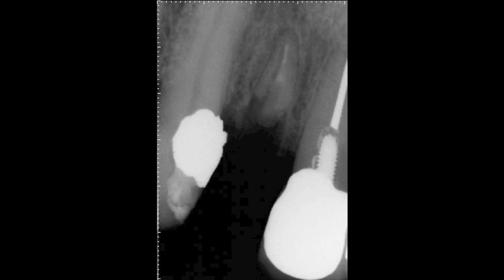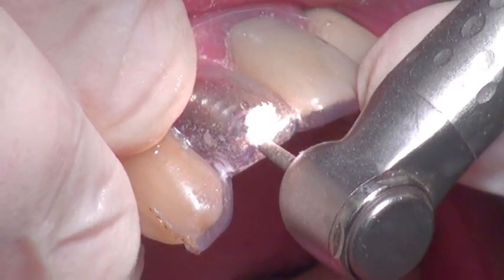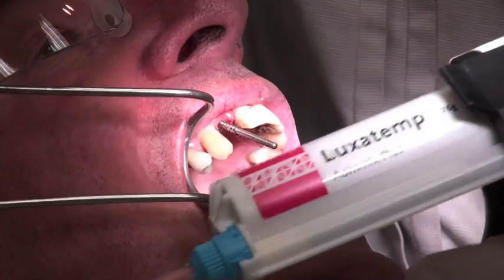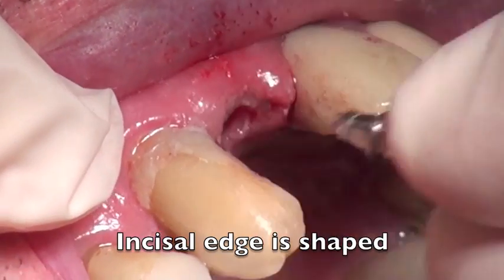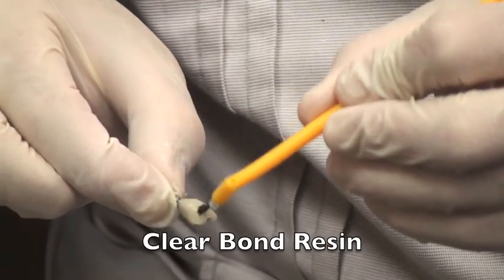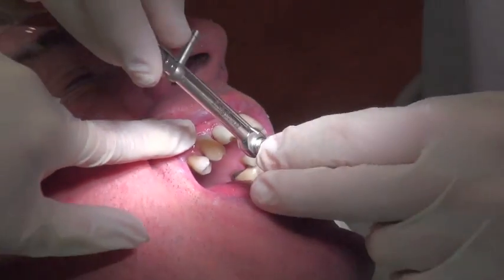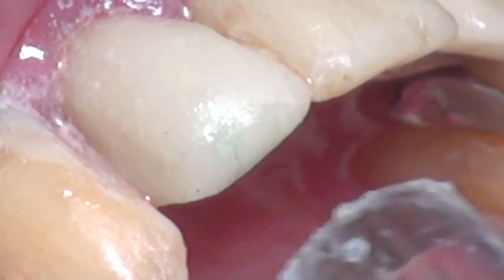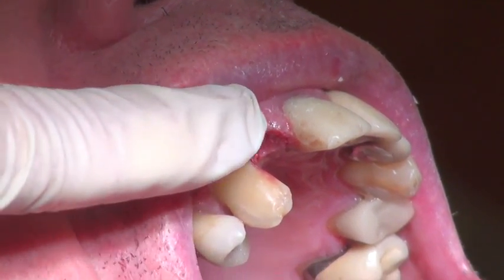Dental Implant Surgery - Screw Retained Temp Crown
Dental Implant Surgery - Explicit - drscottmaclean.com demonstrates the placement of a screw retained "immediate" temporary cylinder crown. This crown is fabricated chairside following placement of an implant.